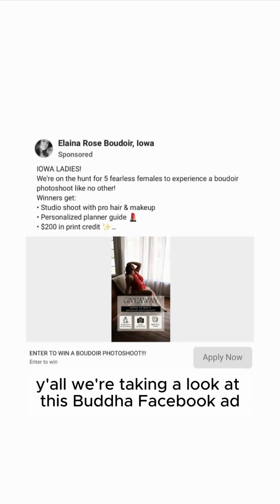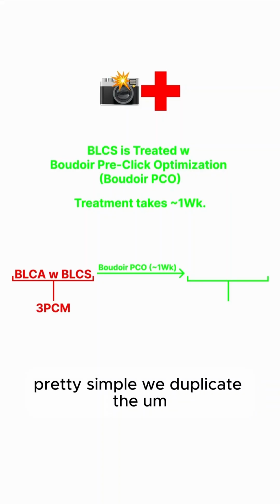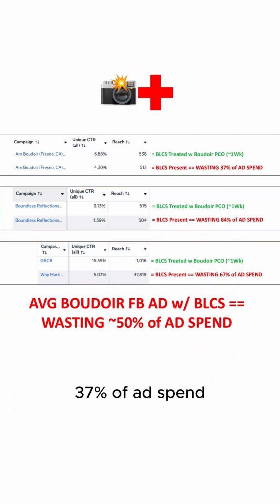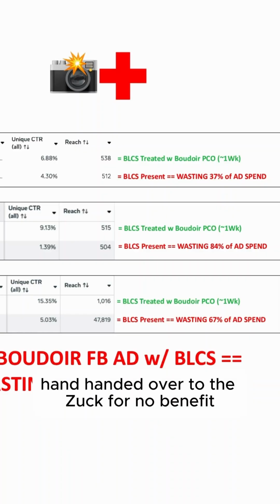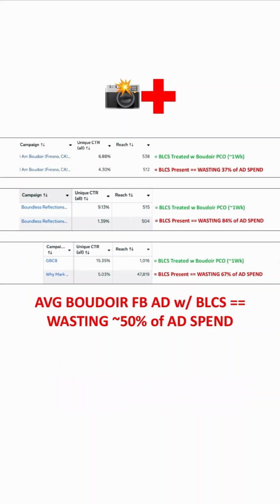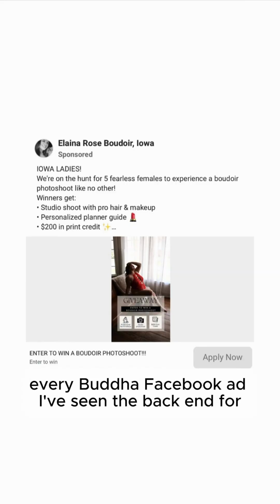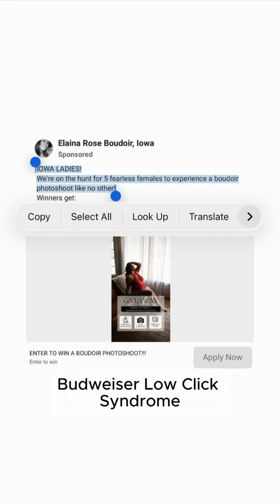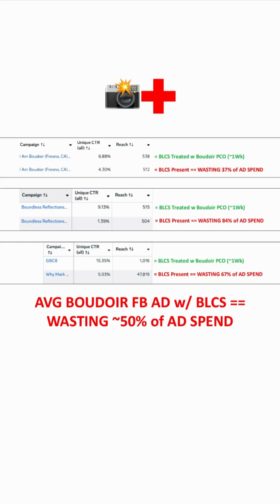Why Boudoir Facebook Ad Engagement Drops Faster In Markets That Have Been Running Ads Longest